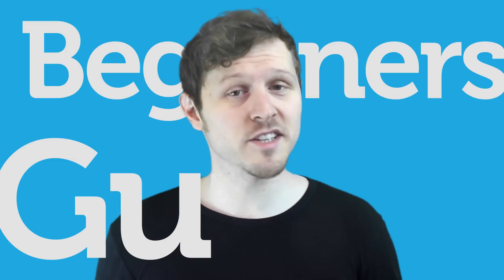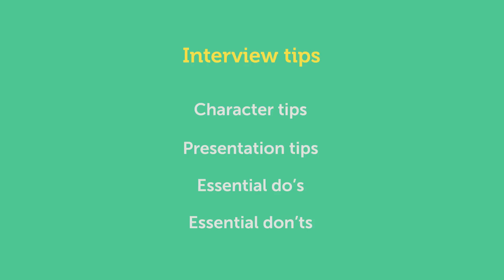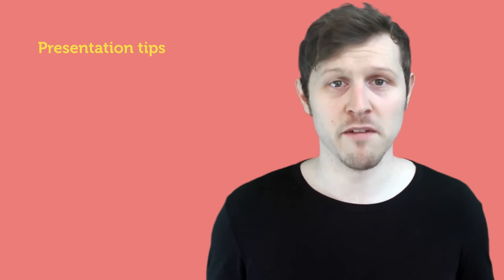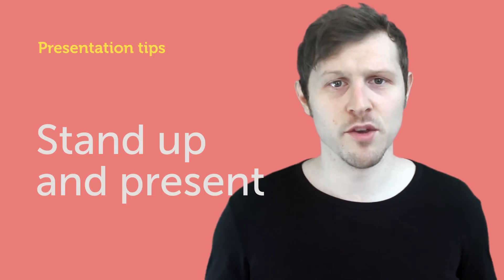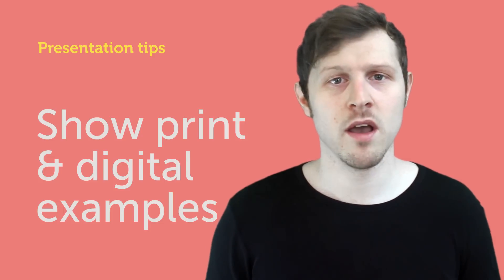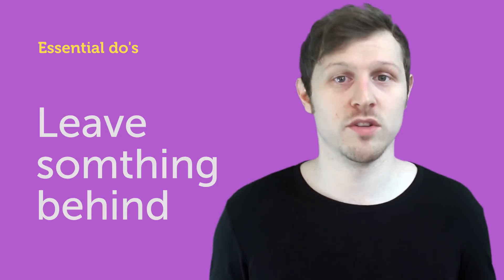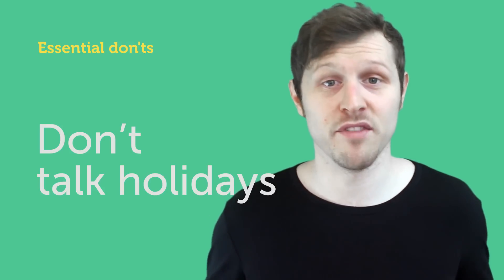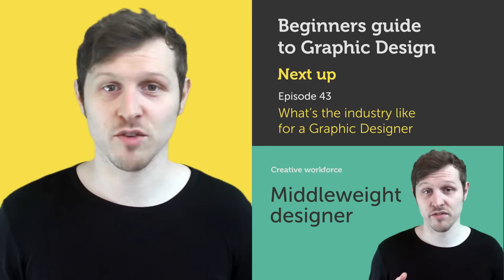Interview tips to be a Graphic Designer? Ep42/45 [Beginners guide to Graphic Design]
In this video I am going share some of my experiences and offer some tips you can keep in mind to help you have a successful interview.

This video is part of a 45 part course:

COURSE OVERVIEW

GD Studio